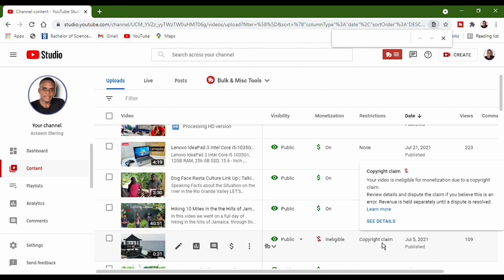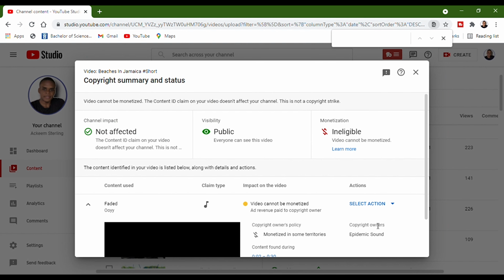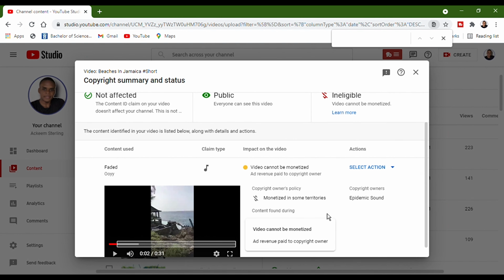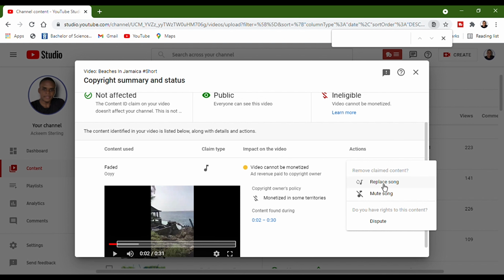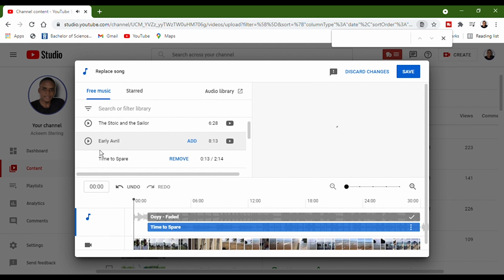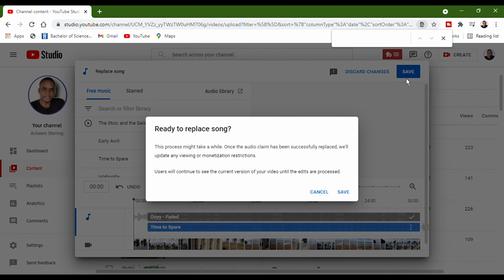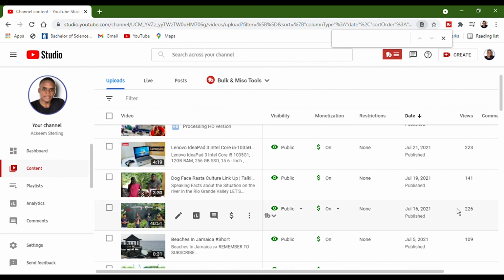How to Remove Copyright Claim from Youtube Videos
My Equipment
Phone Camera
DJI Mini 3 Pro
Fly More Combo
Movo Mic

Other Accessories